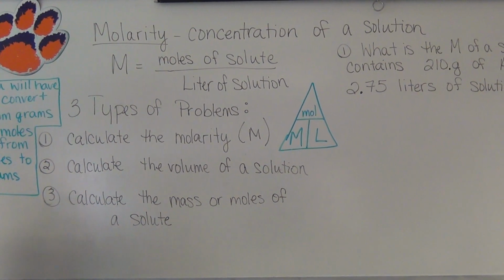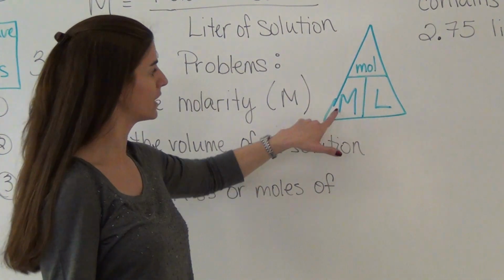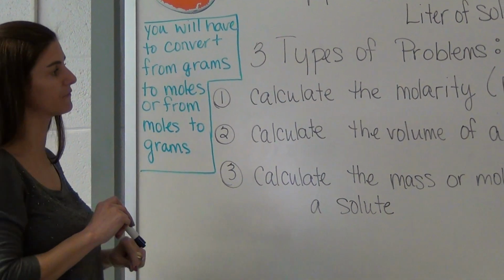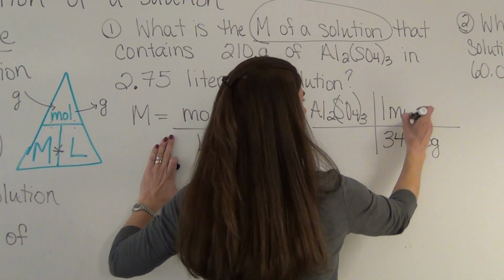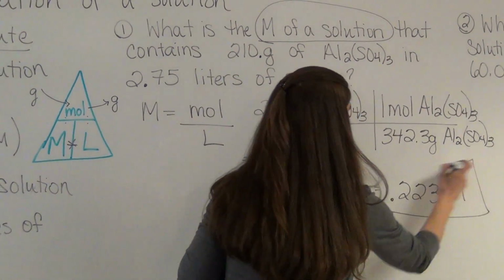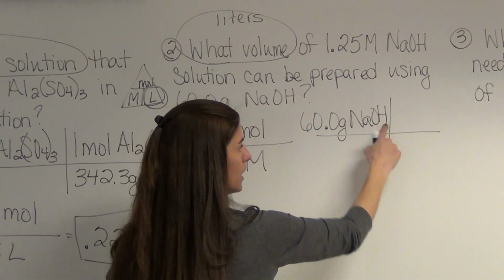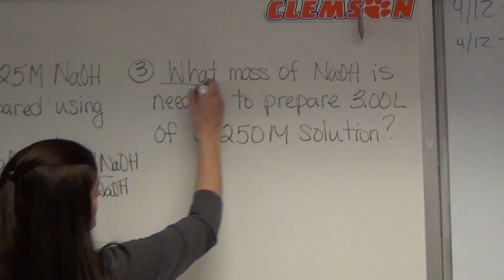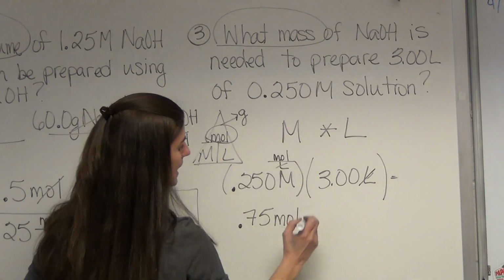Molarity Problems and Examples